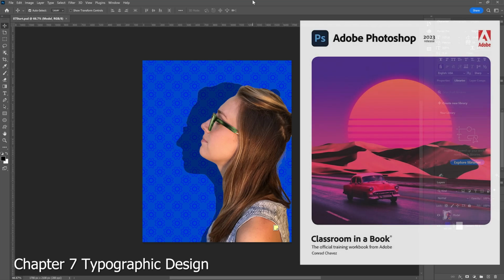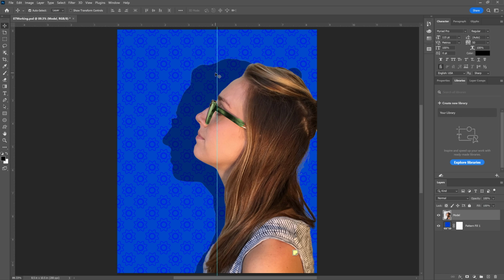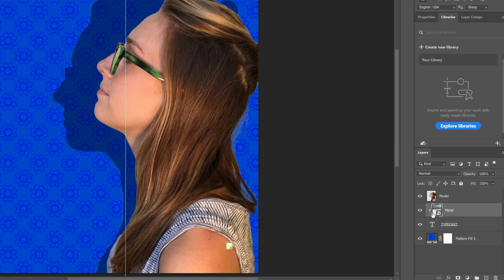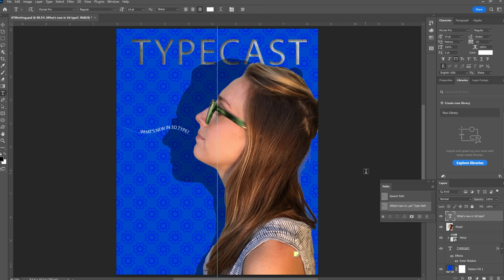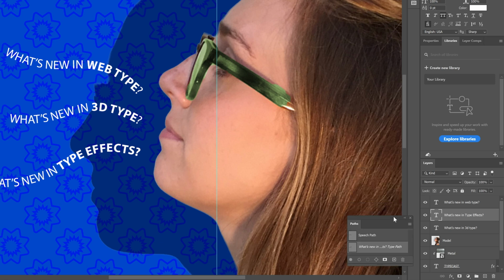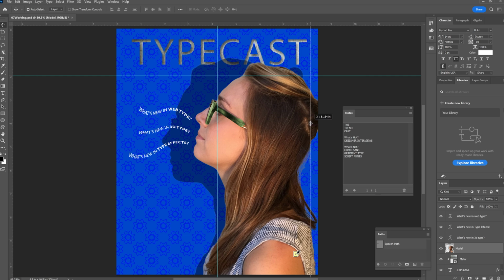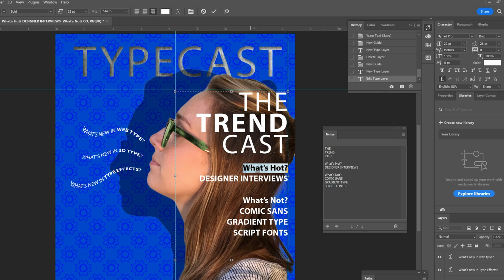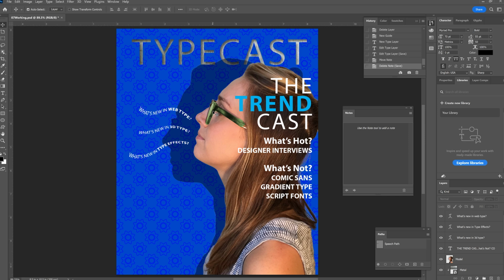Adobe Photoshop CC 2023 Classroom In A Book Chapter 7 Typographic Design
These are the step-by-step walk-throughs from the Adobe Photoshop CC 2023 Classroom in a Book. Learn about how to use text in your Photoshop designs.

About Type  0:00
Getting Started  1:03
Creating a Clipping Mask from type  1:43
Adding Guides to position type  2:02
Adding point type  3:56
Making a Clipping Mask and applying a shadow  5:44
Creating type on a path  8:30
Warping point type  14:25
Using guides for positioning  16:53
Adding a paragraph type from a sticky note  17:24
Finishing Up  23:09

Purchasing the book:

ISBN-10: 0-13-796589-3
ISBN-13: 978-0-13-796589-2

Learn to create and edit images using Adobe Photoshop
Adobe Photoshop Classroom in a Book (2023 release) uses real-world, project-based learning to cover the basics and beyond, providing countless tips and techniques to help you become more productive with the program. For beginners and experienced users alike, you can follow the book from start to finish or choose only those lessons that interest you.

Classroom in a Book®, the best-selling series of hands-on software training workbooks, offers what no other book or training program does an official training series from Adobe, developed with the support of Adobe product experts.